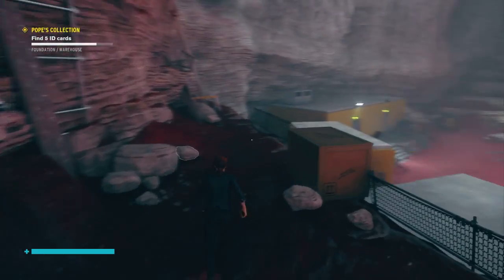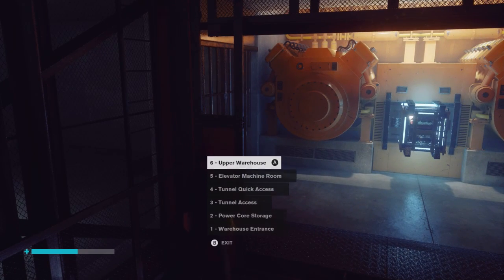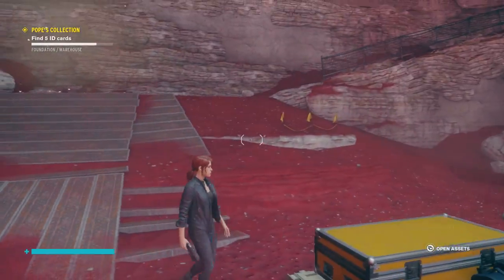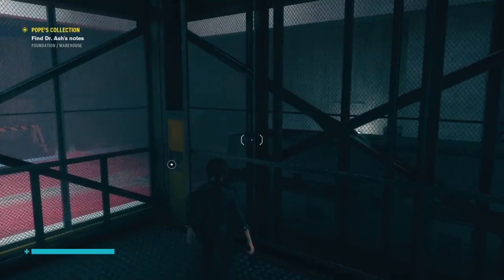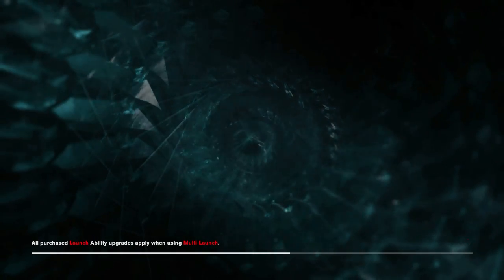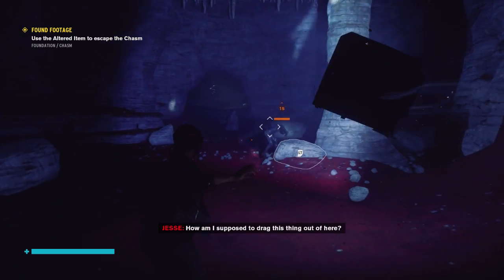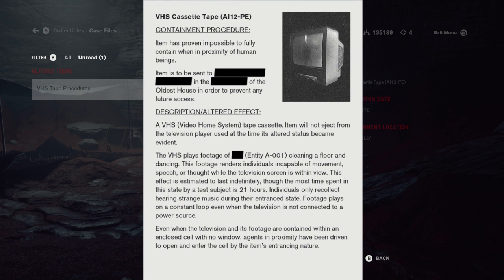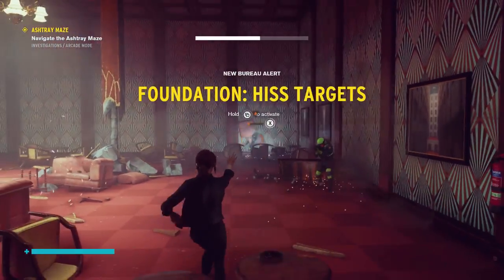Let's Play Control, Episode 31 - Endless Space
We close the book on one of the coolest games I've ever played with possibly the coolest sequence I've ever played again.

Hello and welcome to Start to Finish! This is where Matt & Meghan Bowyer play video games from the very start to the very finish, or at least that's the idea. Come for the friendly chatter and mild incompetence, stay for the rambling commentary and the emotional breakdowns. It'll be great fun!